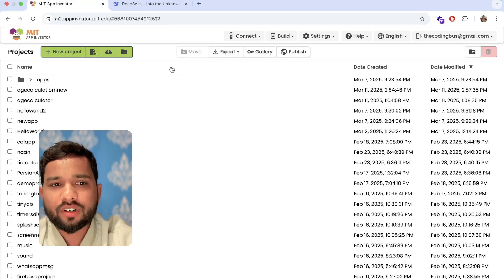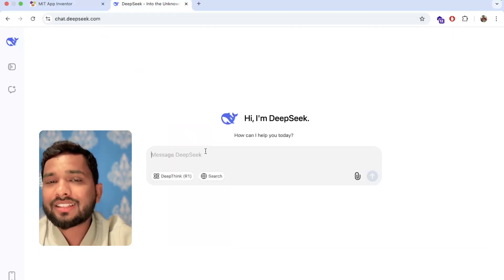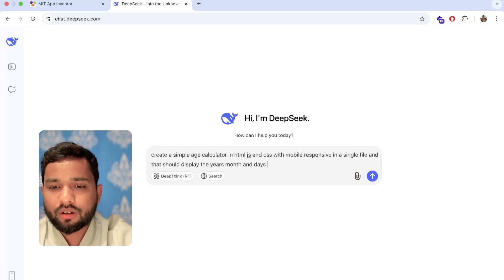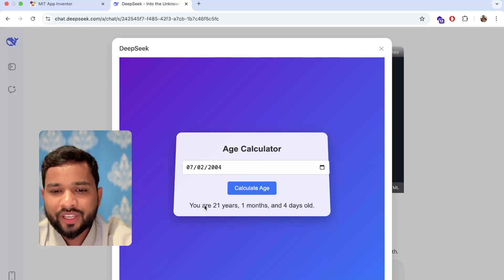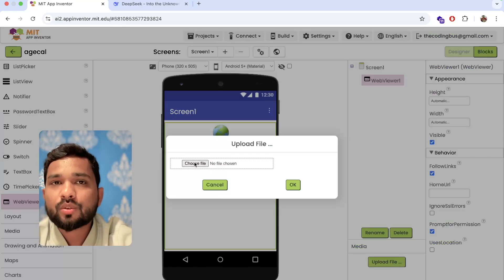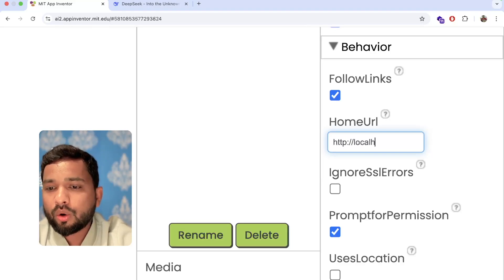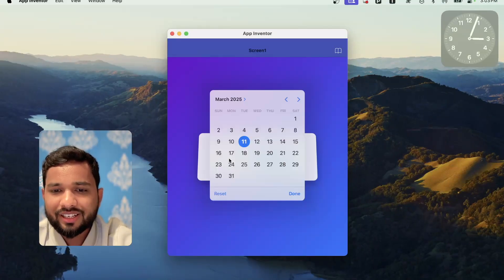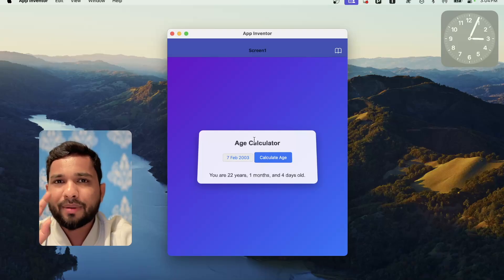Create an Age Calculator App in MIT App Inventor – Easy & No Code! 📅📱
Want to create an Age Calculator app without writing a single line of code? 🚀 In this tutorial, I’ll show you step by step how to build a fully functional age calculator using MIT App Inventor 2! Whether you're a beginner or just exploring no-code app development, this video will guide you through designing the interface, using date pickers, and applying formulas to calculate age automatically.

By the end of this video, you'll have a working Age Calculator app that can instantly calculate age in years, months, and days based on the date of birth. This is a perfect beginner project to learn how to work with date functions, user input, and UI design. Have questions? Drop them in the comments below! 💬🔥